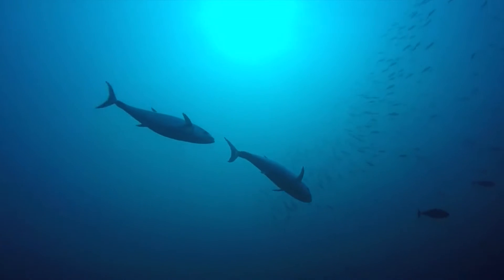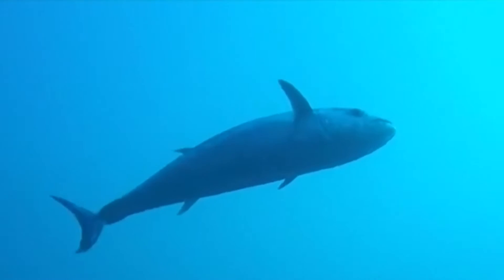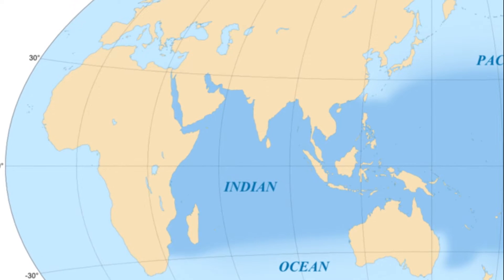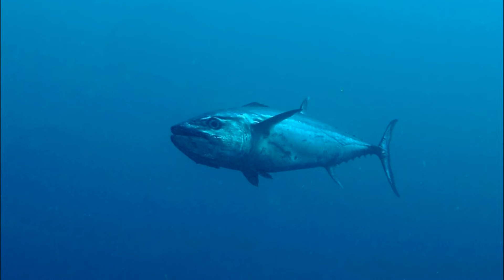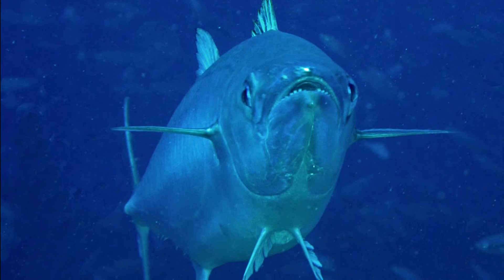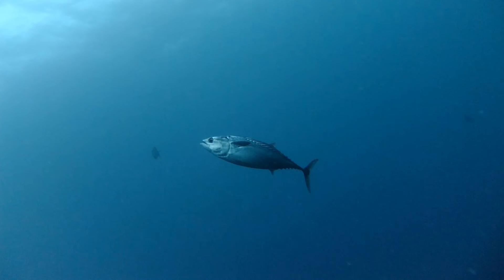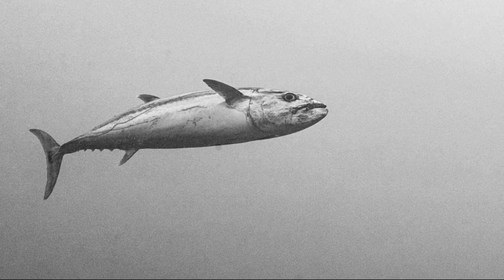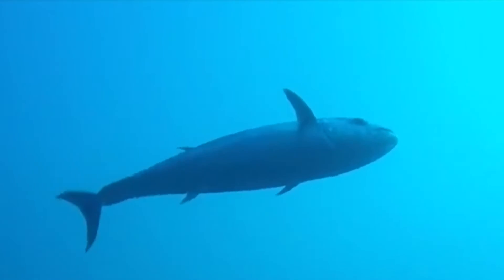Facts: The Dogtooth Tuna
Quick facts about this popular sport fish! The dogtooth tuna (Gymnosarda unicolor, white tuna, plain bonito). Dogtooth tuna facts!

Collette, Bruce, and Graves, John. Tunas and Billfishes of the World. United States, Johns Hopkins University Press, 2019.

Tuna: Physiology, Ecology, and Evolution. Netherlands, Academic Press, 2001.

Marine fishes : chemical composition and processing properties. N.p., Scientific Publishers, 2017.
By Eric Gaba (Sting - fr:Sting) - Own workCoast lines : U.S. NGDC World Coast Line ;Reference for the limits of the Indo-Pacific biogeographic region : Spalding, Mark D., Helen E. Fox, Gerald R. Allen, Nick Davidson et al. &quot;Marine Ecoregions of the World: A Bioregionalization of Coastal and Shelf Areas&quot;. Bioscience Vol. 57 No. 7, July/August 2007, pp.